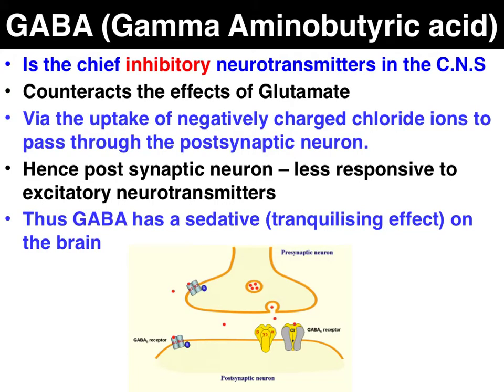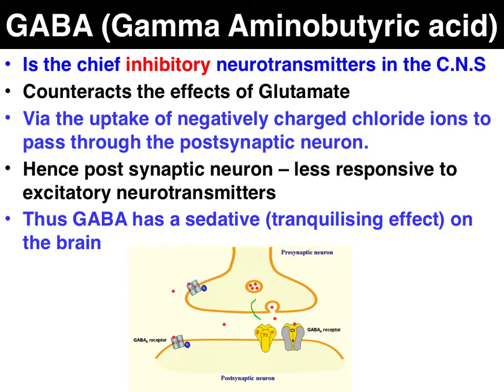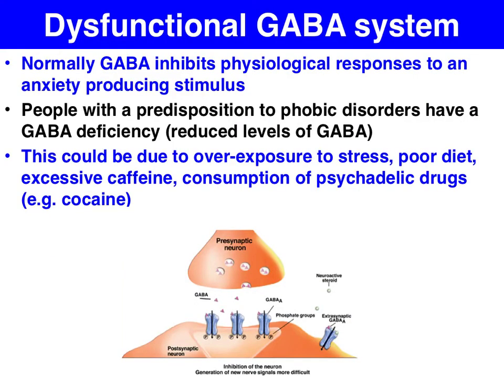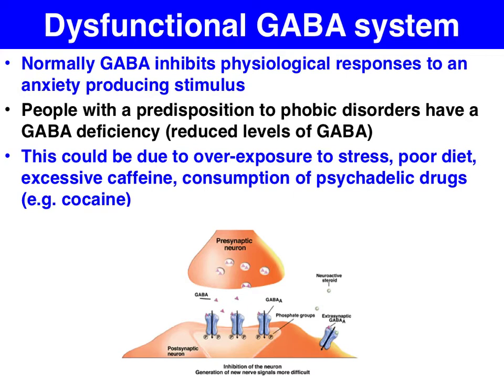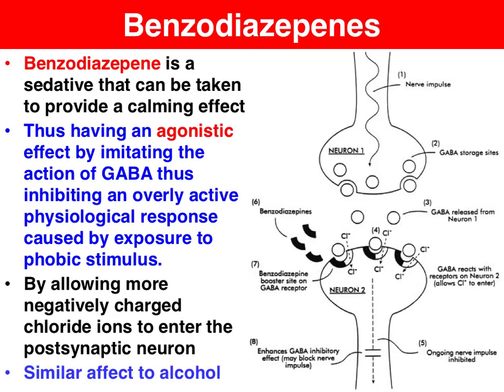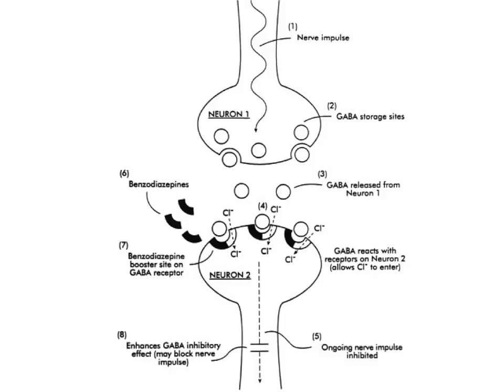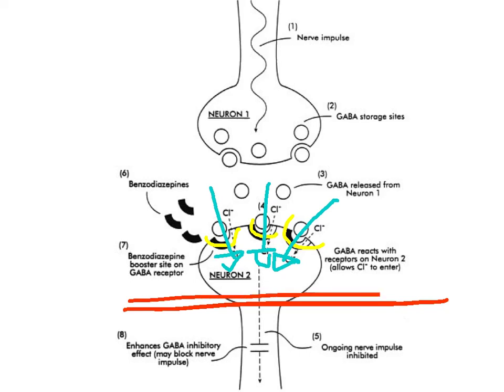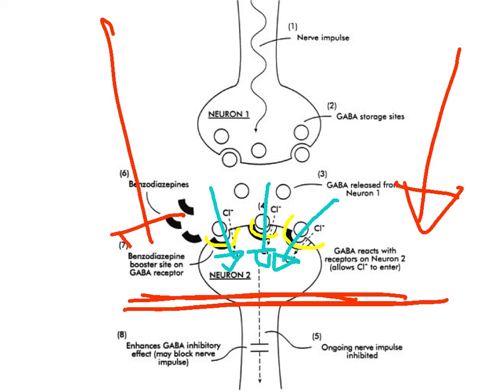GABA & Benzodiazepenes - VCE U4 Psychology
This clip covers the role that a dysfunctional GABA system plays in the development of an anxiety disorder and the role that Benzodiazepenes plays in managing this. for more Psych resources or find me on Twitter (Psyccounting) or Facebook (ePsychVCE)